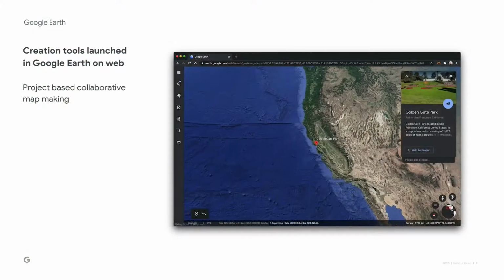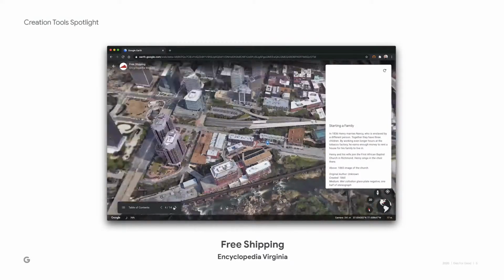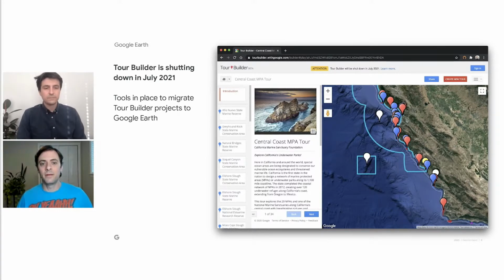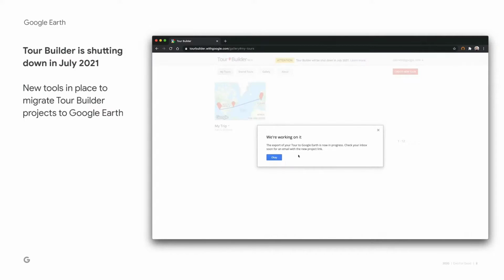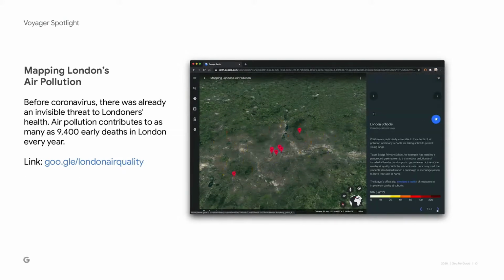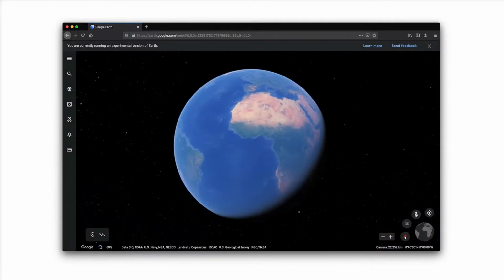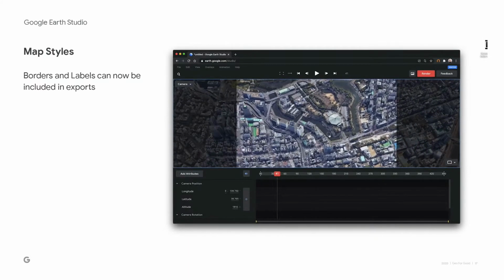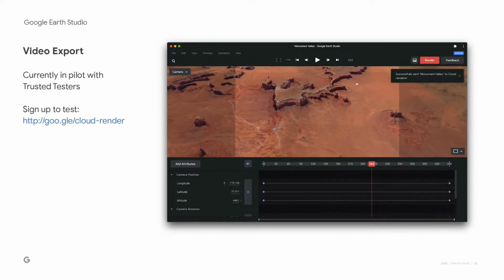What’s New in Google Earth?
Learn about the latest updates in Google Earth and Google Earth Studio.

This talk aired as part of program for our annual Geo for Good Summit.